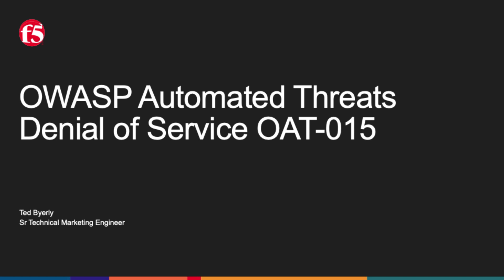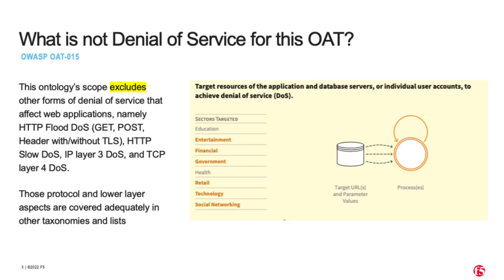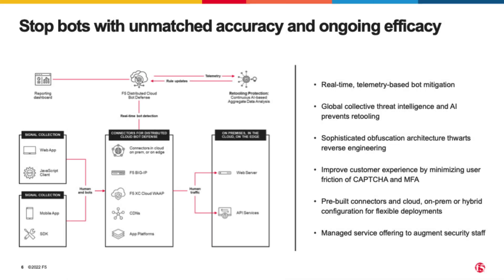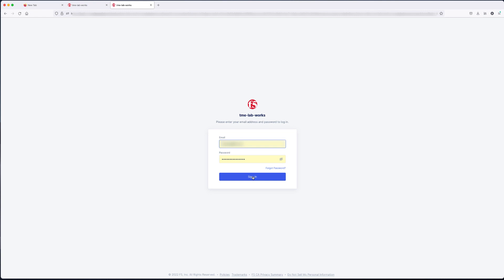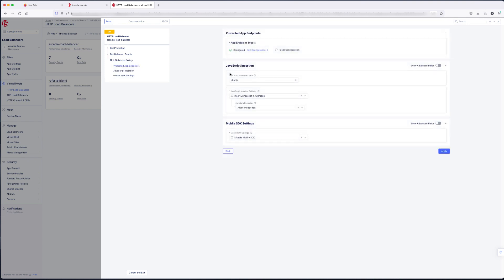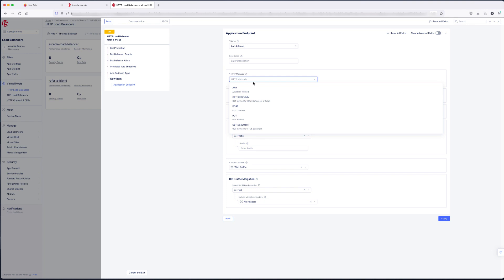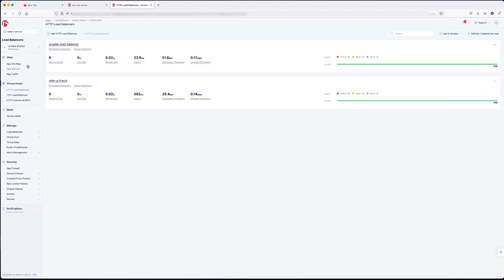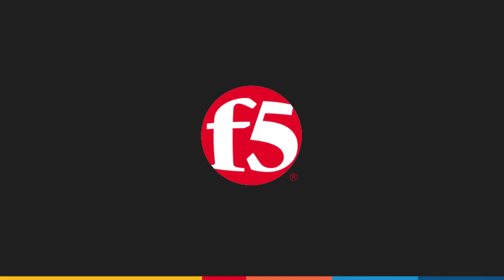Addressing OWASP OAT-015 - Denial of Service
In this video, Ted Byerly, Senior Technical Marketing Engineer at F5, discusses OWASP OAT-015, focusing on Denial of Service (DoS) threats to web applications. He explores the nature of these automated threats, their impact on security, and strategies for mitigation. The session aims to enhance understanding of DoS vulnerabilities and best practices for protecting web applications.